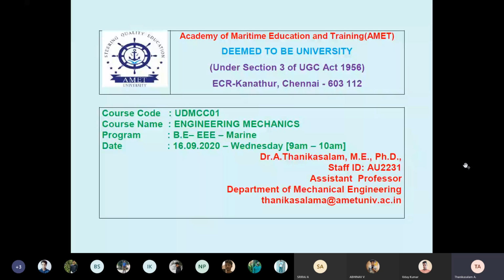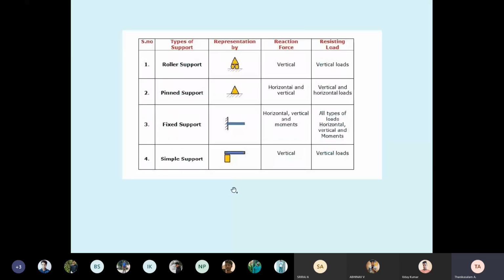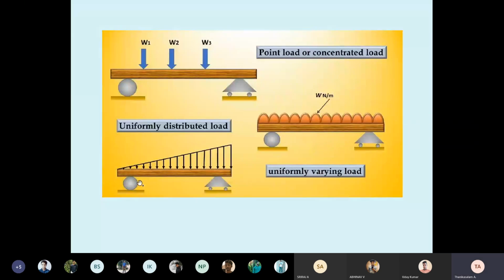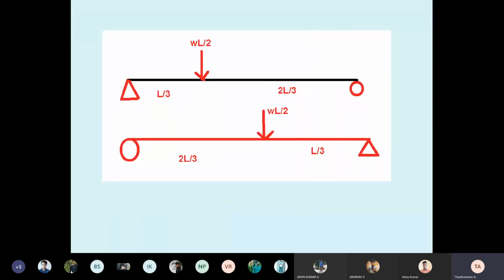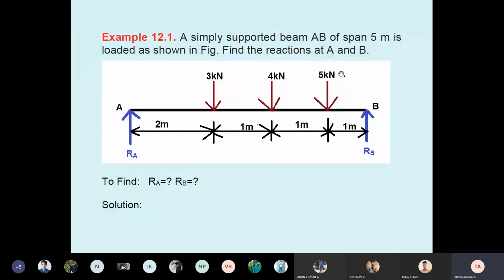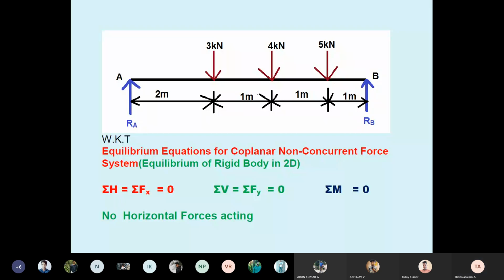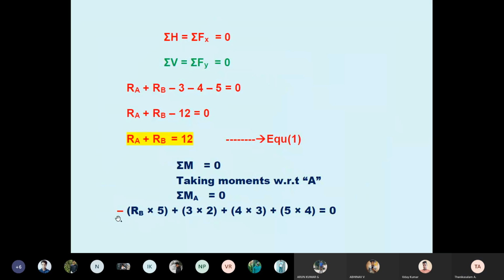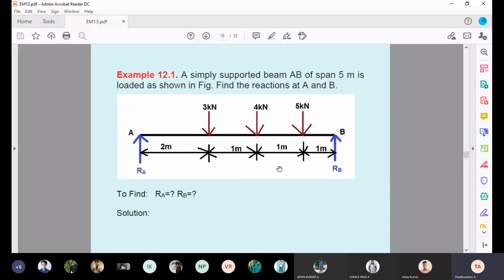Engineering Mechanics - Unit II EEEM 16 09 2020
Supports and their Reactions